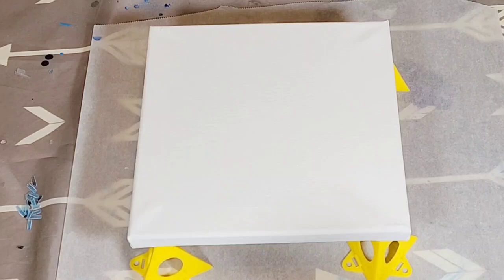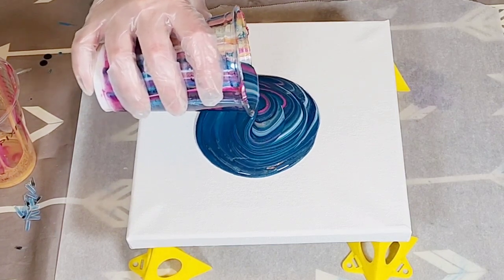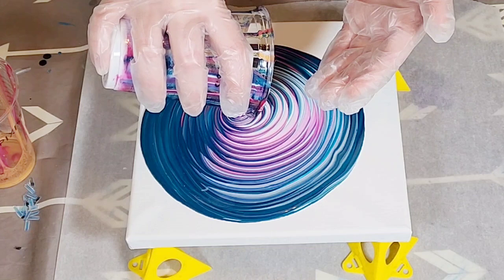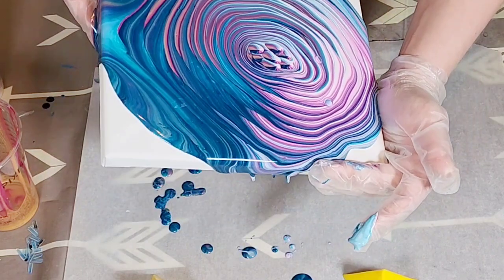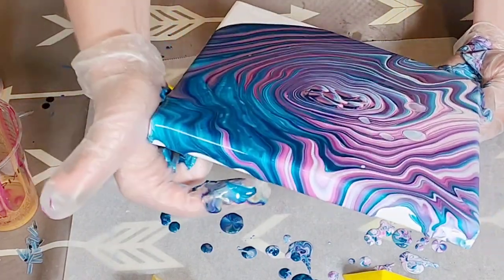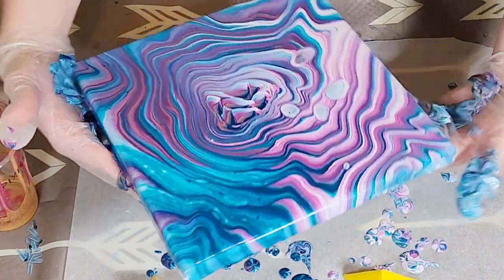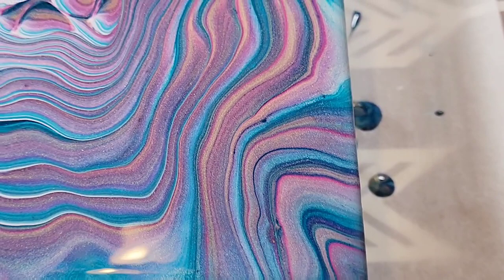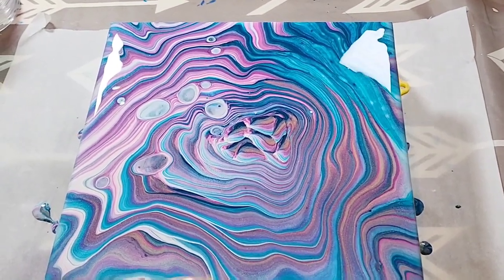Leftover Paint Tree Ring Acrylic Pour Painting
In this video I create an acrylic pour painting doing the tree ring technique using leftover paint.

Materials used:
-Leftover paint cup with Mixed Media Girl's pouring paint (some had silicone in it)
-canvas 8*8